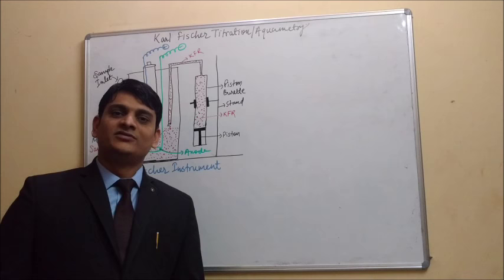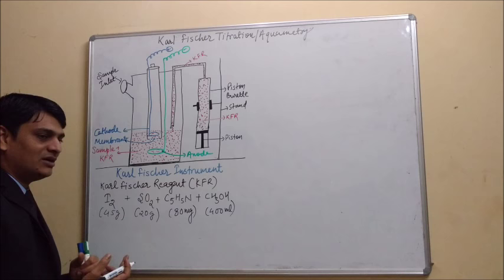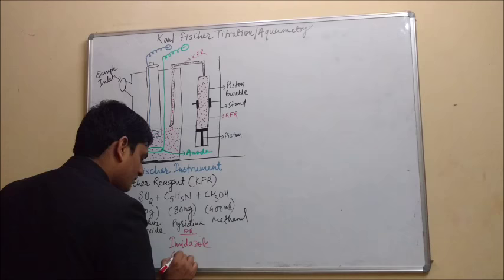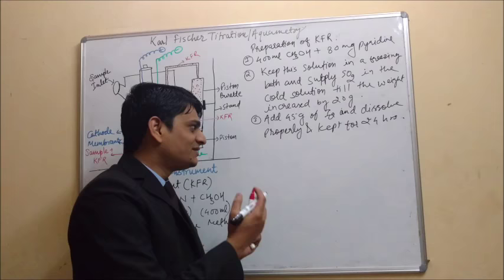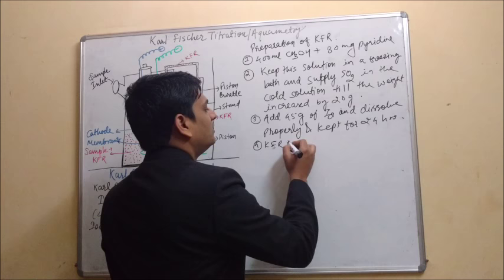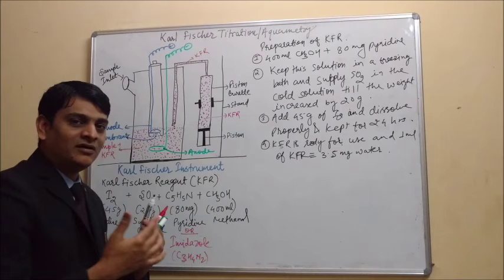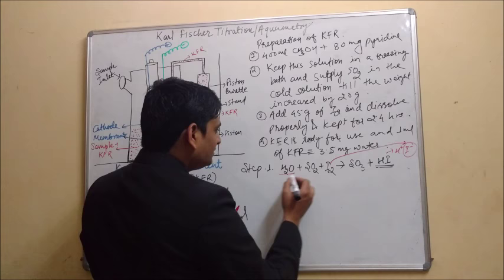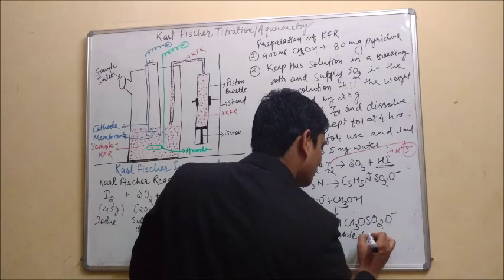Karl Fischer Titration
Karl Fischer Aquametry
Moisture content determination
Water content determination